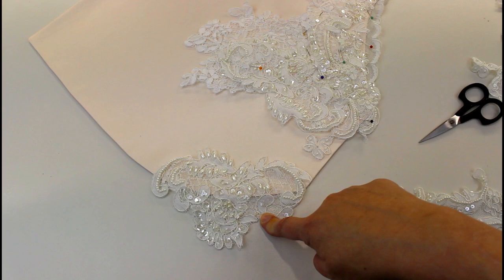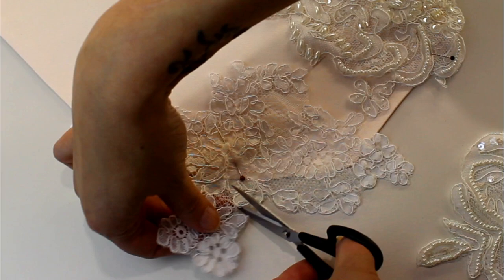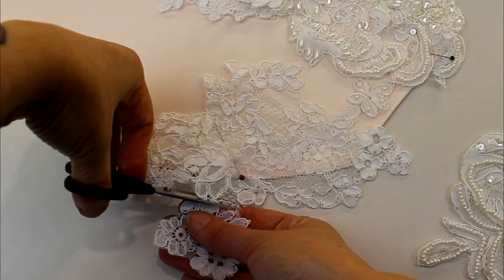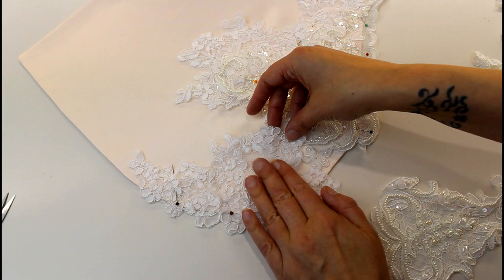How To Cut And Sew On Lace Appliques | Tutorial #13 by Rockstars and Royalty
In this tutorial I show you how I place, shape and sew on lace appliques.

Vicky xo